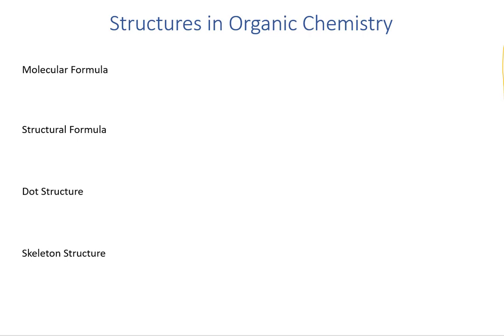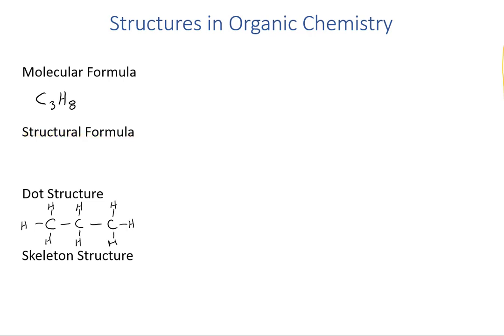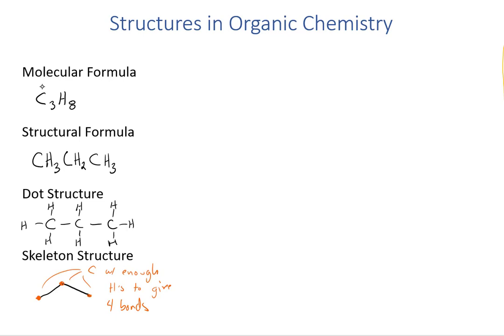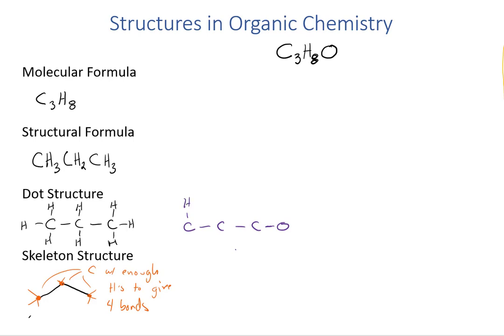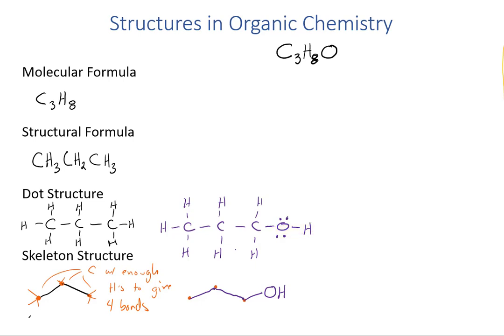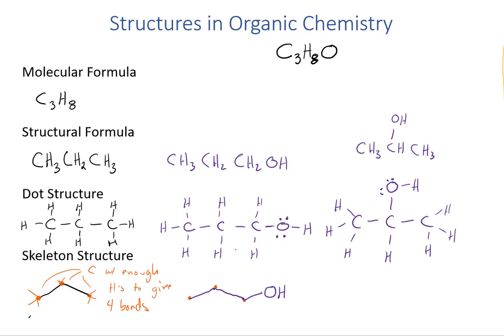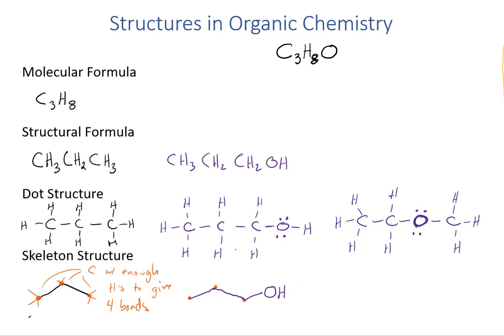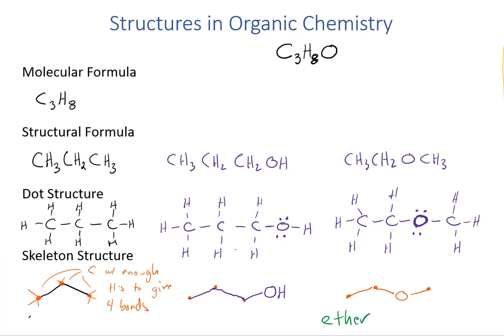Ch01 Overview of Structure Types in Organic Chemistry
Molecular formulas and dot structures are commonly used in Chemical Principles (General Chemistry) to represent ionic compounds, small covalent compounds, and ions (both monoatomic and polyatomic).  Both are used in Organic Chemistry as well, with modifications to each that suit the larger, more elaborate structures of organic compounds.  We can expand molecular formulas into structural formulas, which provide more information about how the atoms are all connected than a molecular formula.  Dot structures of organic compounds can get very large, so a short-hand notation called 'skeleton structures' are frequently used.  Converting the molecular formulas C3H6 (propane) into the various structure types is described in this video.  Generating structures for the three constitutional isomers of C3H6O (1-propanol, 2-propanol, and ethyl methyl ether) is also presented for practice.  This video is suitable for undergraduates studying organic chemistry.  The chapter references go with Carey & Guiliano's 11th edition of Organic Chemistry though this video works with other texts as well.